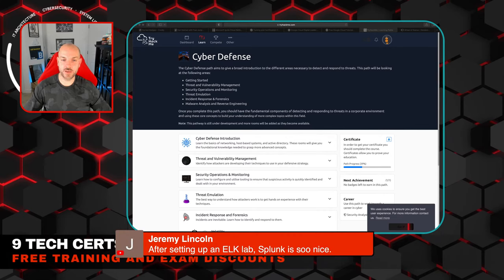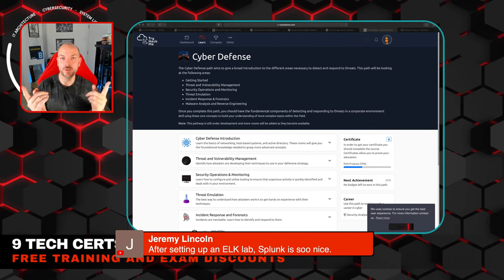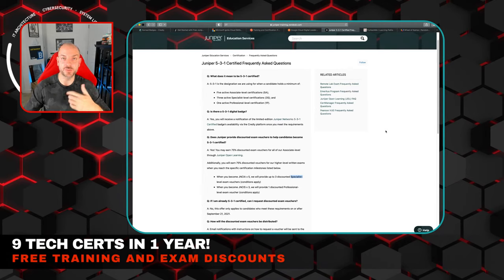How I Passed 9 Tech Certs In 1 Year | Microsoft, Juniper, AWS, and CompTIA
Today's video I talk about how I passed 9 certs in 1 year for $150 ($100 for the AWS CCP exam and $50 for the PenTest+ exam). We cover the importance of the three main resources to pass an exam, training materials, practice tests, and hands on labs.

I also discussed my journey passing the CompTIA PenTest+(PT0-002), AWS CCP, Azure Fundamentals (AZ-900), JNCIA-JUNOS, JNCIA-SEC, JNCDA, JNCIA-Cloud, JNCIA-DevOps, and JNCIA-MistAI.

Here is the Comptia Pentest+ training book bundle I used to pass the PenTest+

00:00 - Intro
03:45 - Credly Cert Overivew
7:40 - Free Cert Training Programs
16:40 - Third Part Cert Training
29:52 - Free Exam Vouchers
35:35  - Wrap Up

C Y B E R I N S I G H T